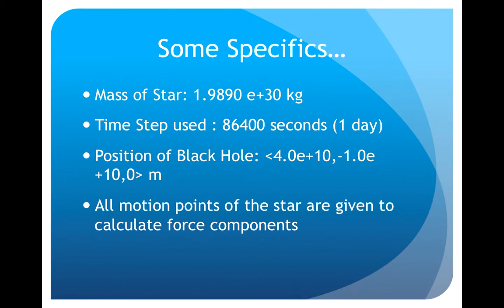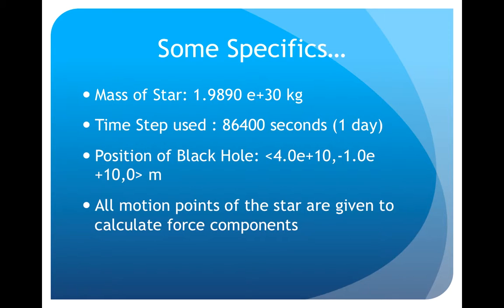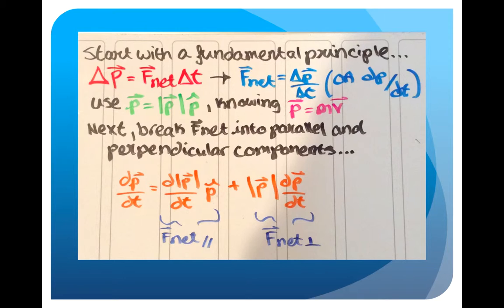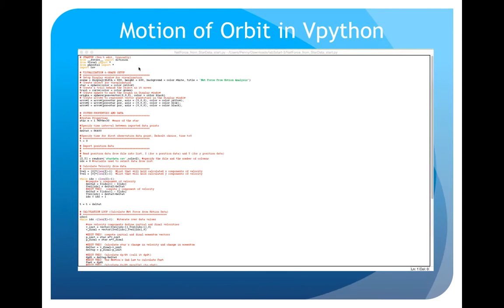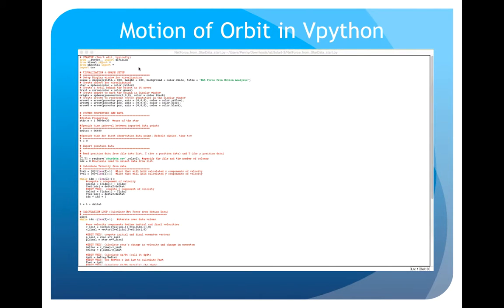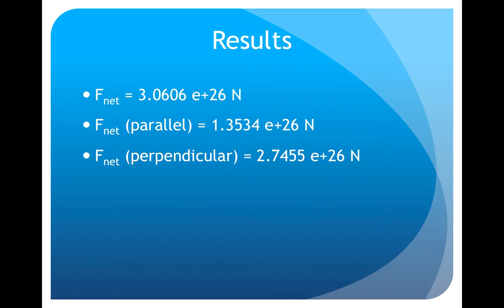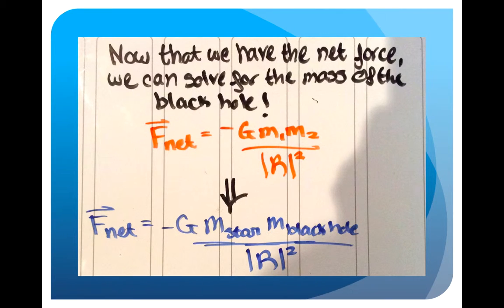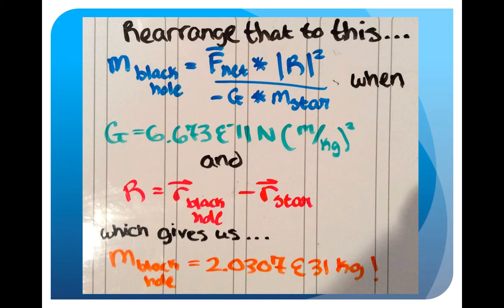Lab 3 : Black Hole Orbit